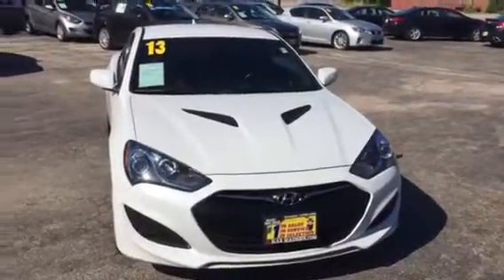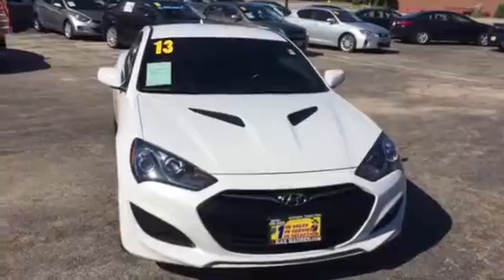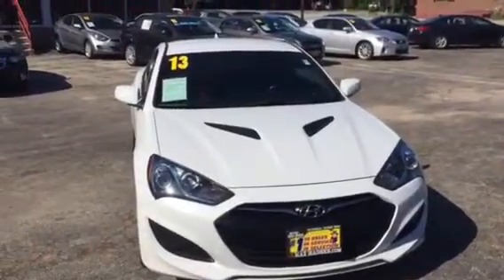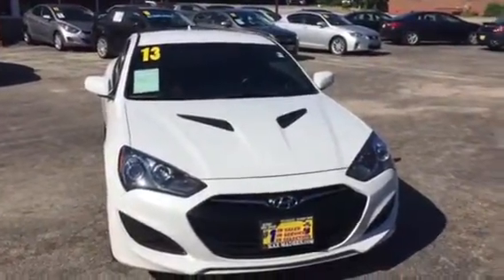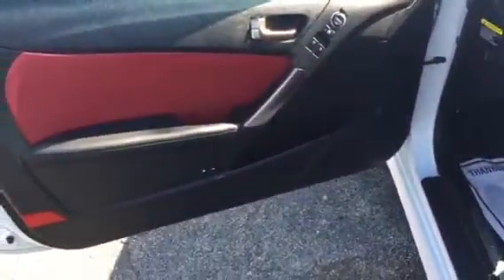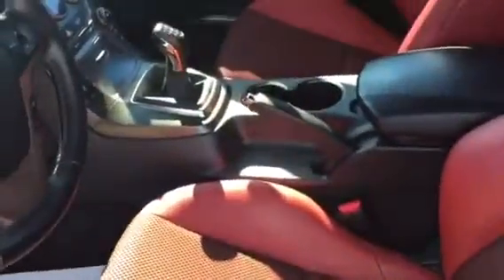2013 Hyundai Genesis